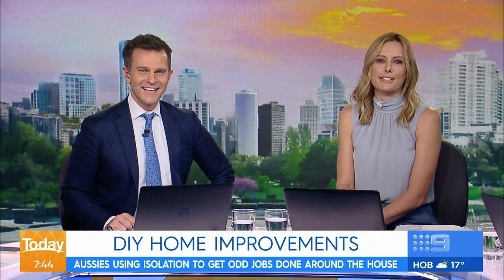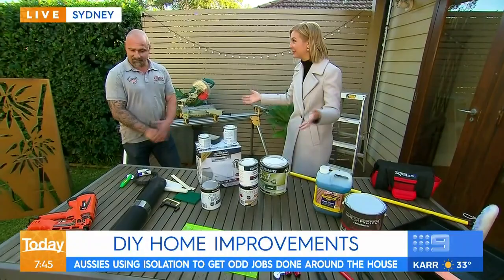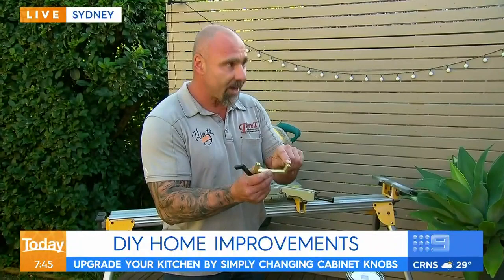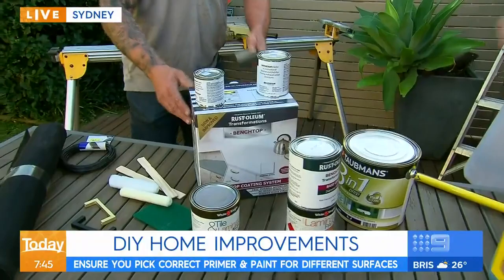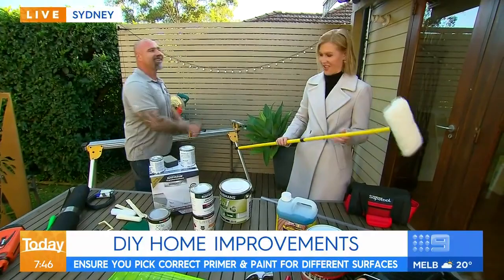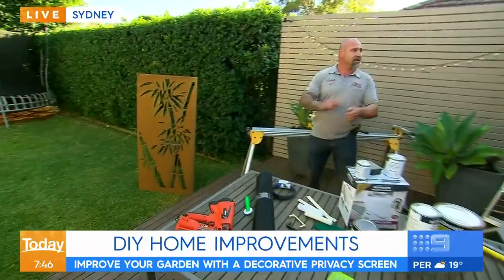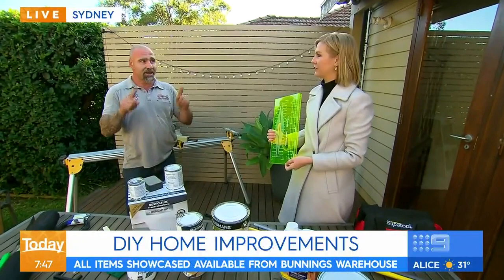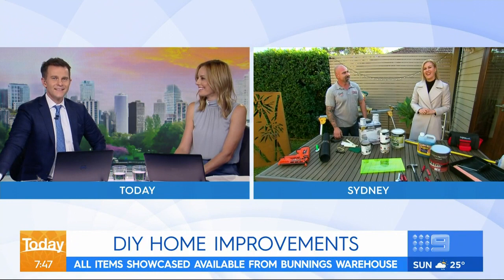Aussies using isolation to get odd jobs done around the house | Today Show Australia